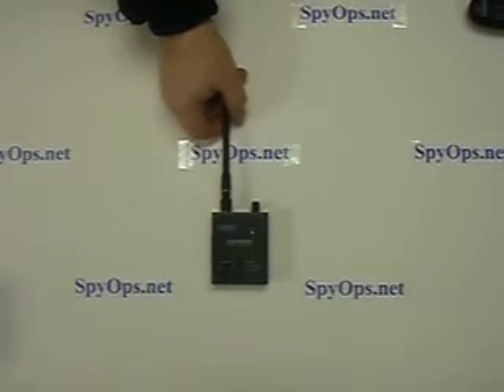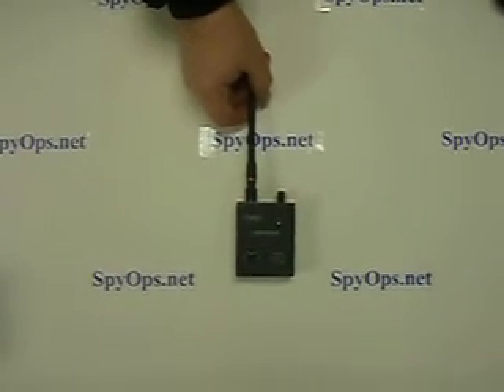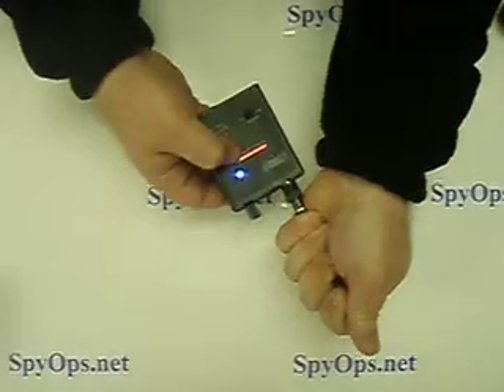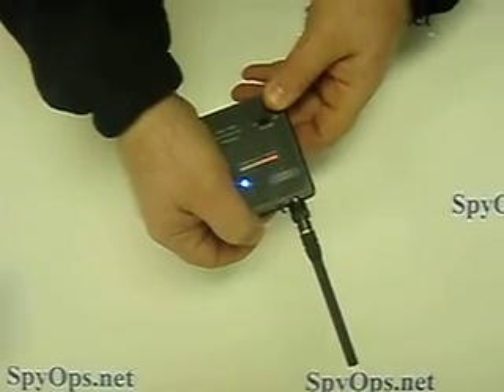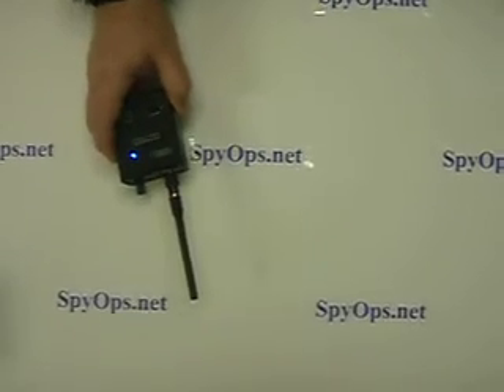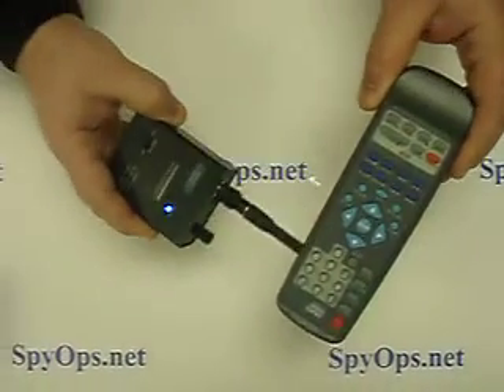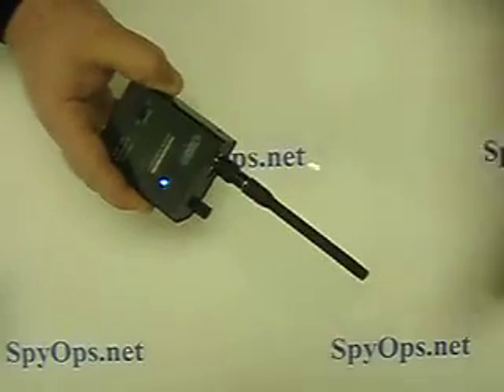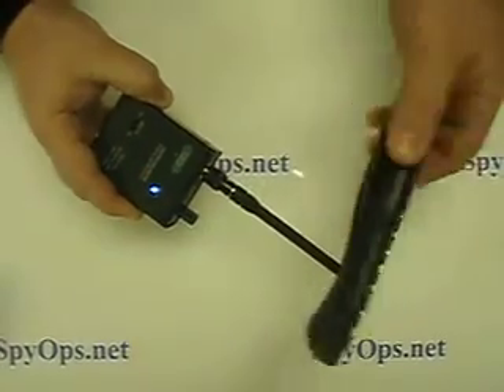Surveillance Equipment Demonstration: DD2020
DD2020 personal RF detector.